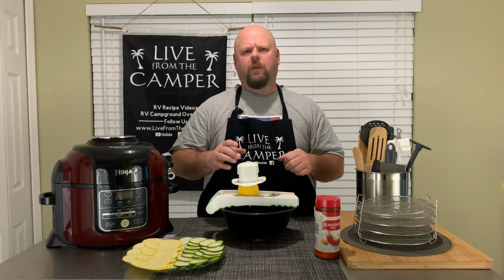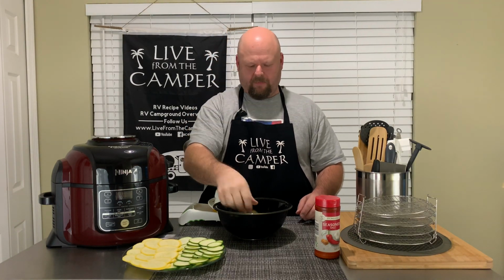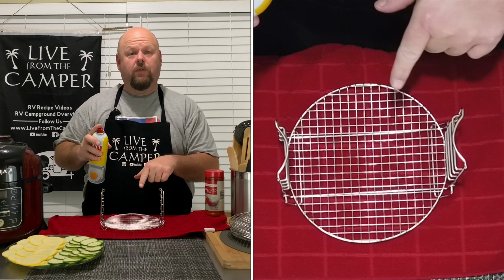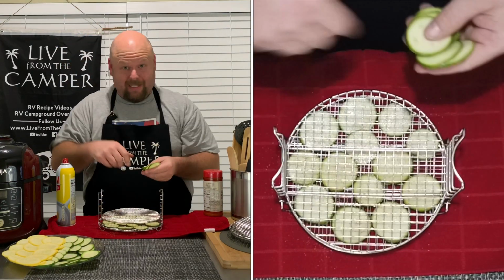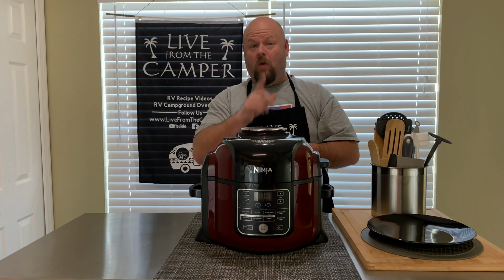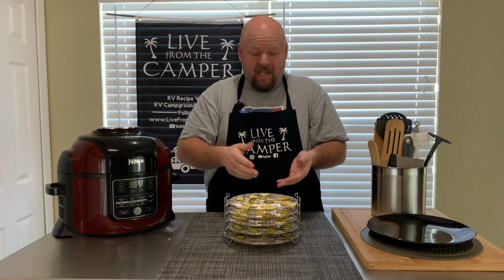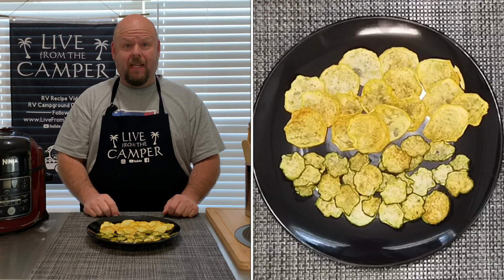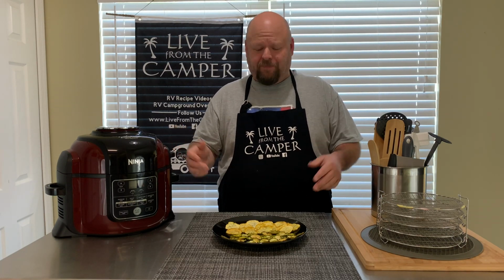Ninja Foodi Dehydrated ZUCCHINI & SQUASH Chips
The perfect alternative to potato chips. Ninja Foodi Dehydrated Squash and Zucchini chips!!
Easy to make, health and delicious!

Instagram Live from the Camper

1 squash
1 zucchini
Season salt
Pam

Slice the vegetables thin 1/4 inch
Spray  a light coat of Pam on rack
Add vegetables
Add season salt
Continue until all the racks are full
Dehydrate at 135 for 7 hours